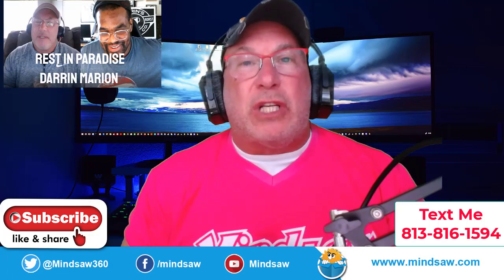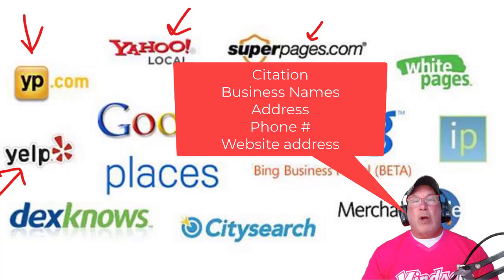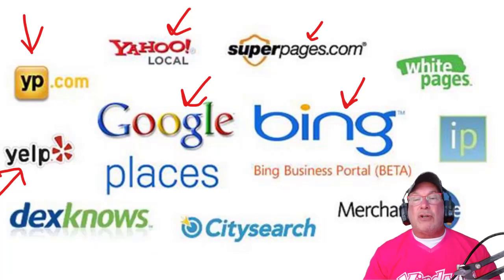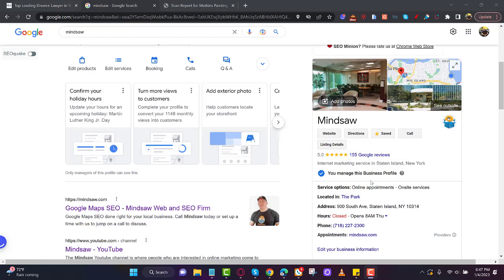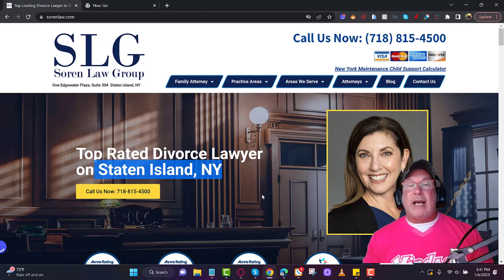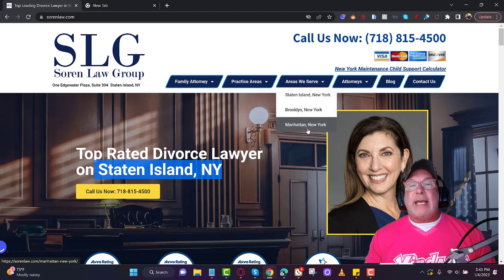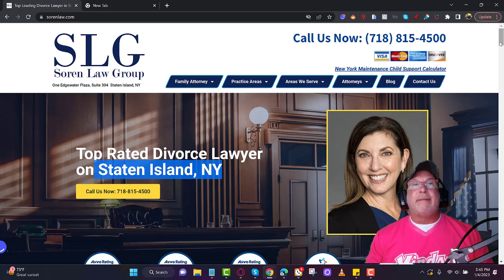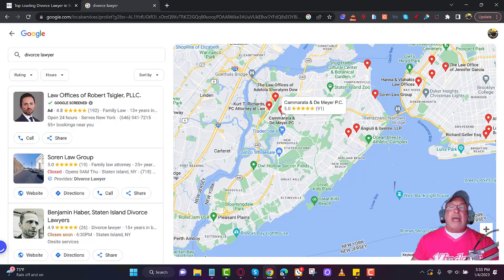HOW TO RANK IN GOOGLE MAPS STRAIGHT TO THE POINT COURSE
It's important to be in the Google 3-pack because it can lead to increased visibility and more website traffic for your business. The Google 3-pack is a set of local search results that appears at the top of the page when someone searches for a local business or service on Google. It's called the 3-pack because it usually includes the top three local businesses that match the search query.

Being in the Google 3-pack can be especially beneficial for small businesses, as it can help them to compete with larger businesses for local search traffic. When someone searches for a local business or service, the businesses that appear in the 3-pack are typically the ones that the user is most likely to visit. This means that being in the 3-pack can result in more foot traffic and customer inquiries for your business.

To be included in the Google 3-pack, it's important to ensure that your business is accurately listed on Google My Business and to optimize your website and online presence for local SEO. This can help to improve your chances of being included in the 3-pack and attracting more customers to your business.

Mindsaw
900 South Ave, Staten Island, NY 10314, United States